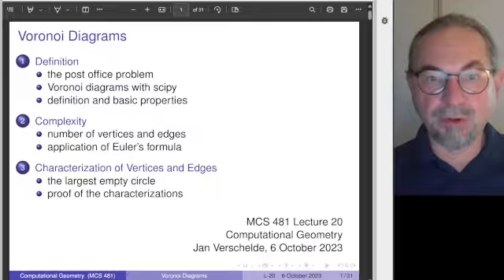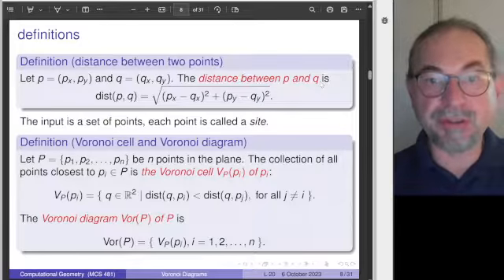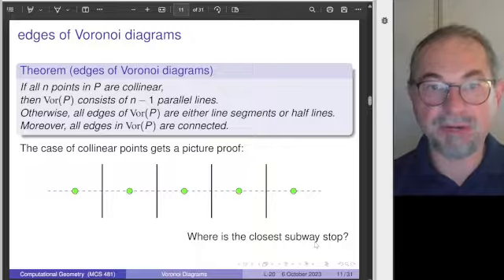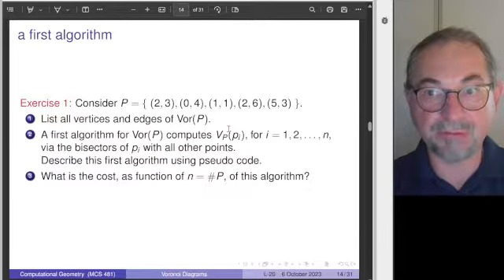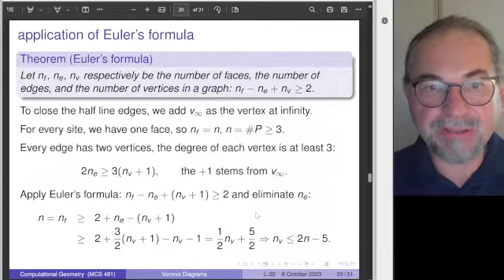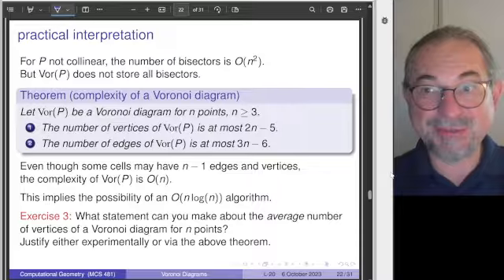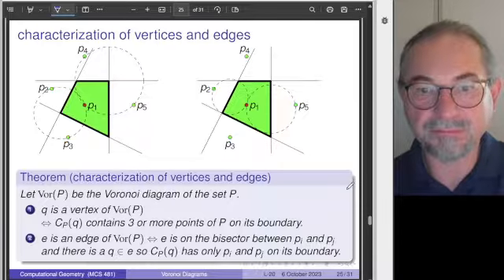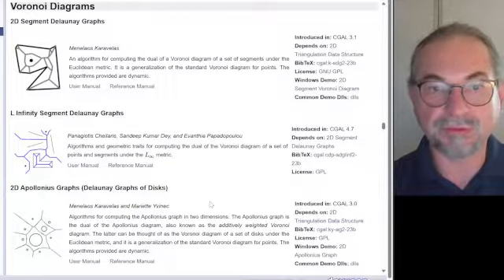Voronoi Diagrams: Definition, Complexity, and Examples with numpy, scipy and matplotlib.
Given a set of n points in the plane, the Voronoi diagram is a collection of n Voronoi cells, where the i-th Voronoi cell defines the region of all points in the plane that lie closest to the i-th point given on input.  With numpy, scipy, and matplotlib we can conveniently generate and analyze many examples with Python.   Counting the vertices and edges of the Voronoi cells, we prove that the total number of vertices and edges of a Voronoi diagram is linear in the number n of input points.  This implies that a O(n*log(n)) algorithm to compute a Voronoi diagram is possible.  The lecture ends with the characterization of the vertices and the edges of the Voronoi cells.